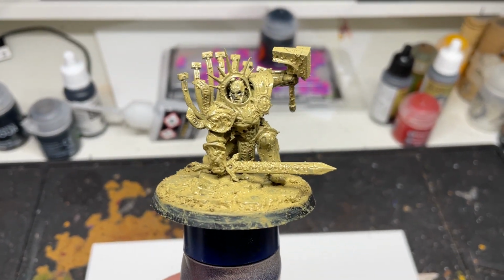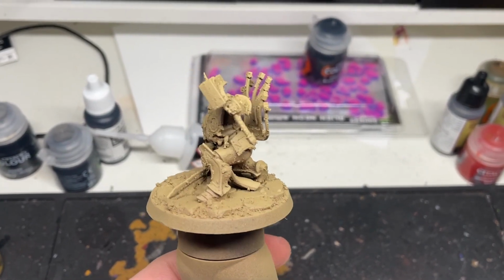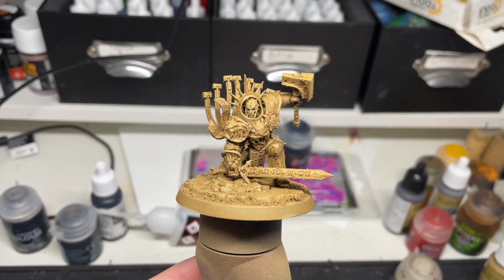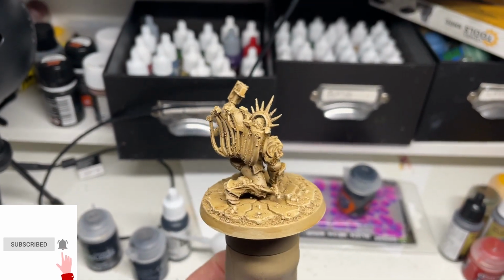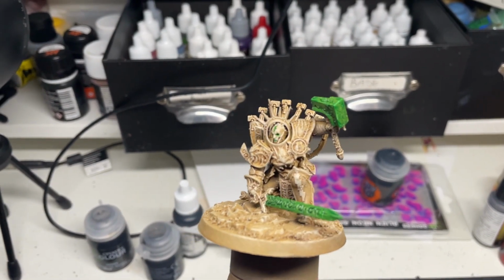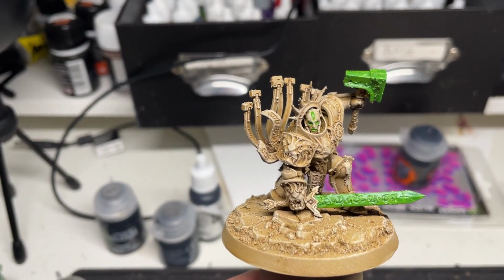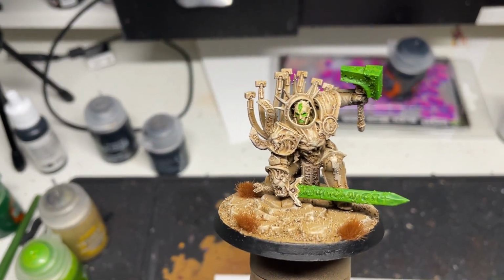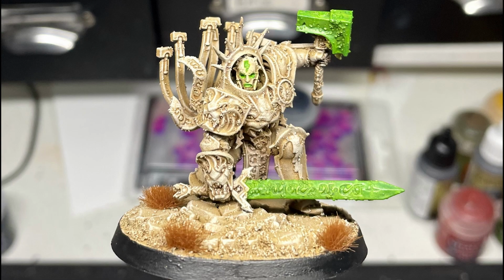How To Create A Fast Army Paint Scheme For Warhammer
Sand, Stone, STORM it's one of them!